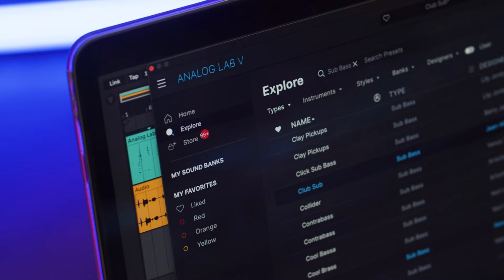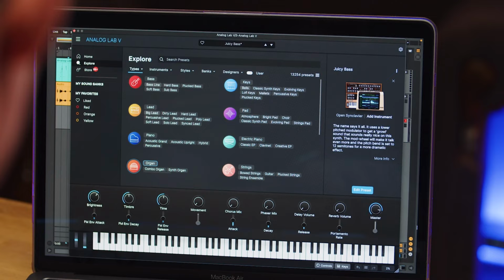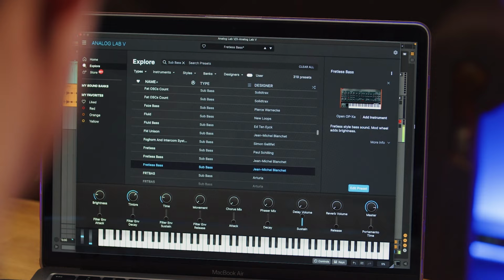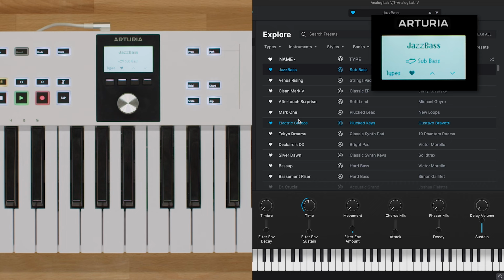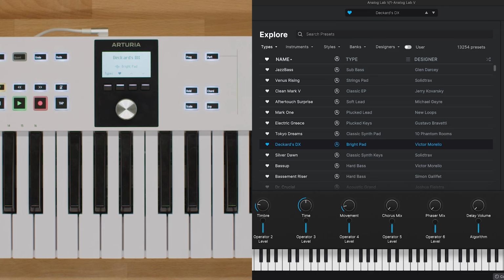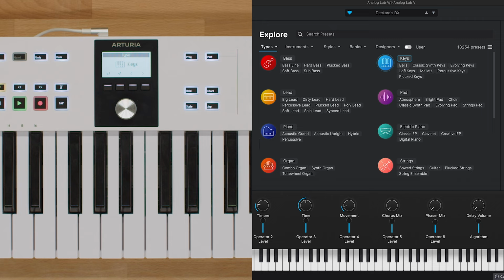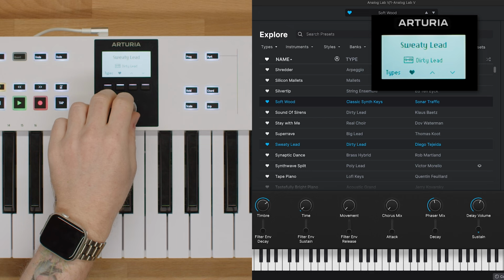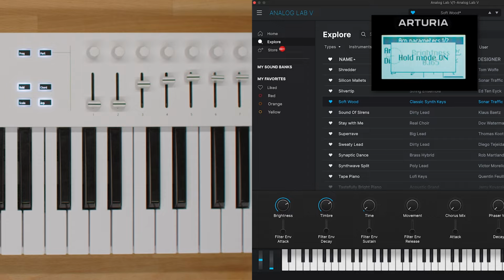Tutorials | KeyLab Essential mk3 - Using Analog Lab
Matt explores the seamless link between KeyLab Essential mk3 and Analog Lab, our expansive library of award-winning synth & keyboard sounds. Easily control every aspect of this software with flexible pre-mapped controls.

_CHAPTERS
00:00 Intro
00:55 Presets
02:11 Browsing & Presets
05:24 Sound Shaping
07:06 Arturia Instruments
07:16 Outro

Discover a music-making workflow that’s more personal, accessible, and enjoyable than ever; KeyLab Essential mk3 distills focused controls, inspiring features, and professional software into a keyboard controller package that offers total creative freedom.

_CREDITS
Presenter: Matt Paul